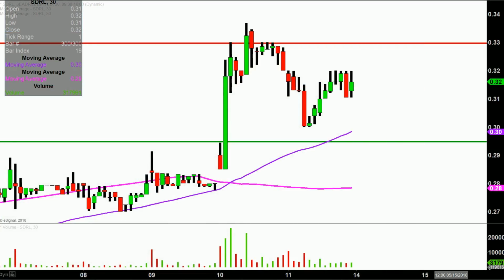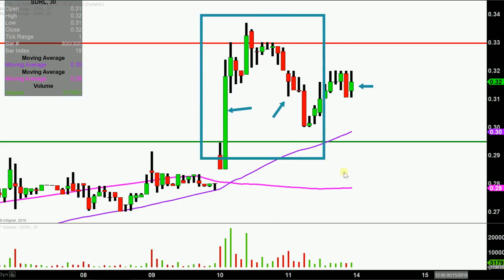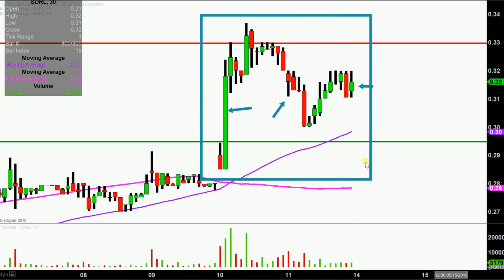Seadrill Limited - SDRL Stock Chart Technical Analysis for 05-11-18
Learn how to read stock charts and identify technical patterns as ClayTrader does a quick stock chart review on Seadrill Limited (SDRL).